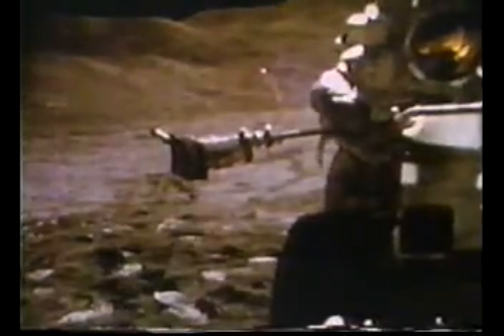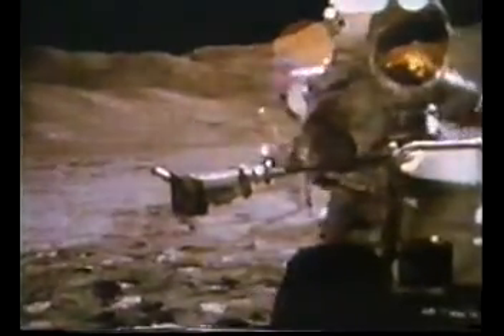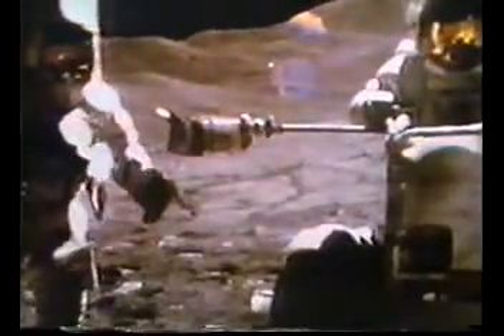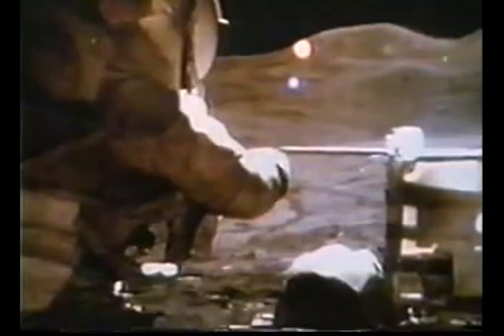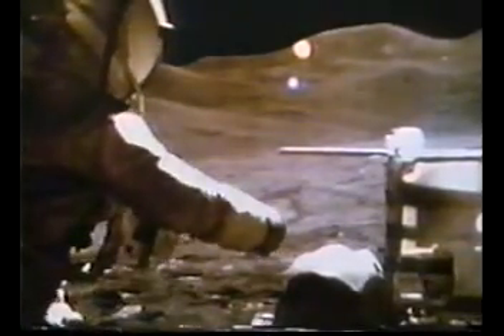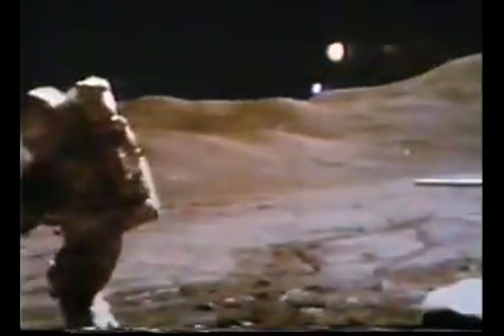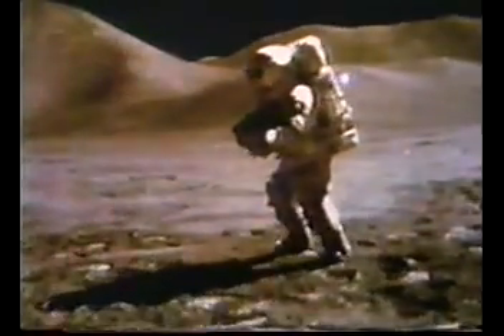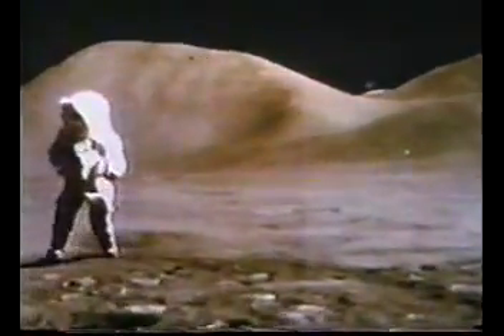Apollo-15, EVA-3 Station-8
Core sample at Station-8